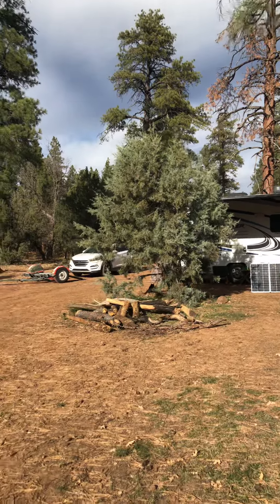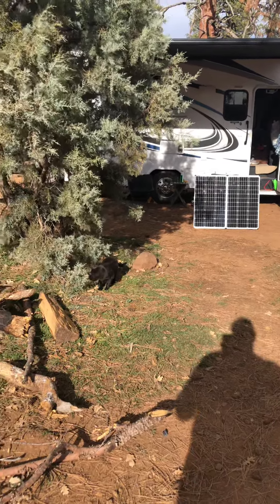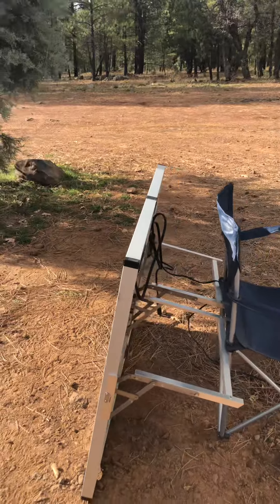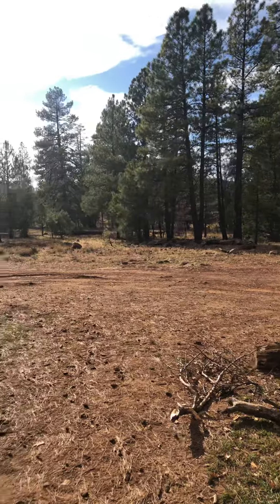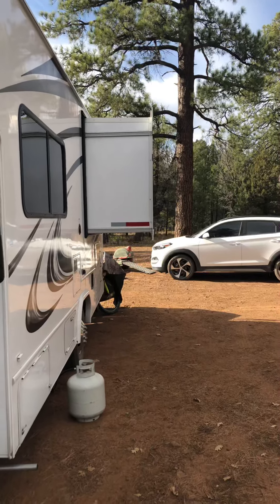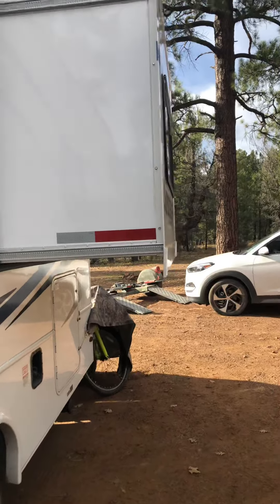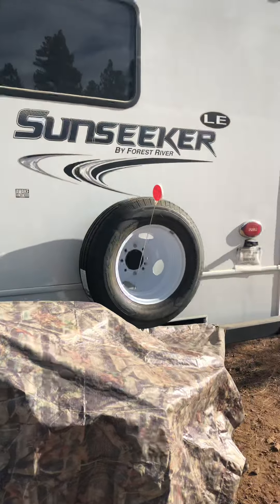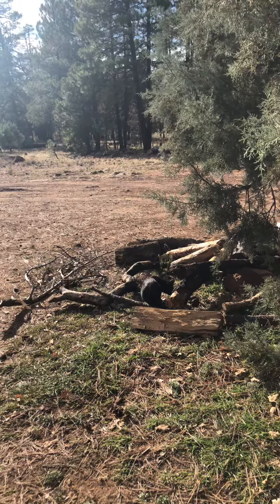Selfie-stick test part 2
RV life.
RV living.
Ninja, the martial arts cat.
Selfie-stick.
Ralph Luck.
Solar power.
Solar panels.